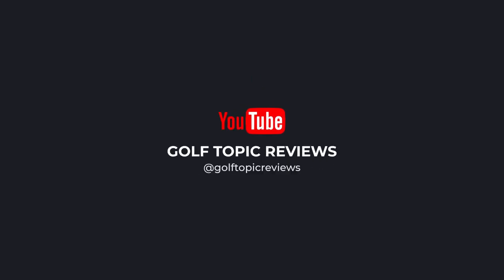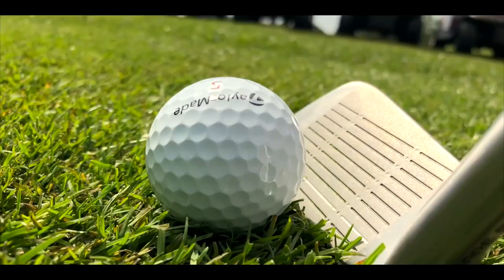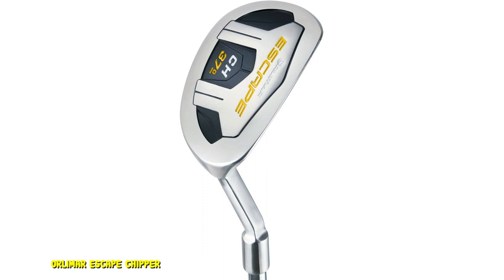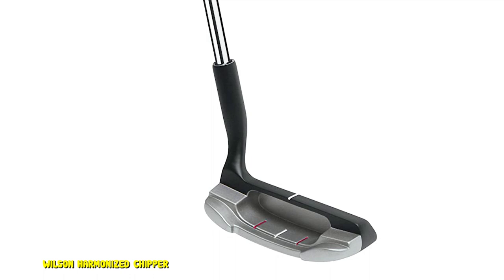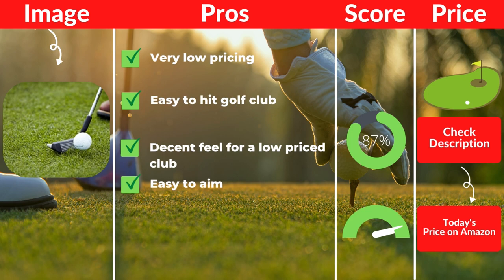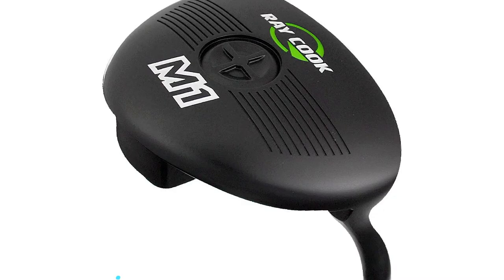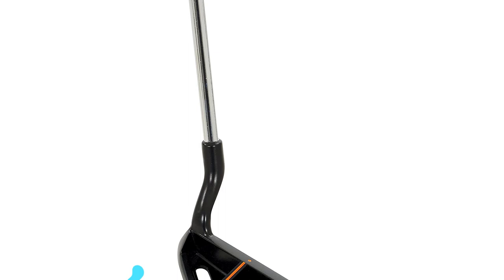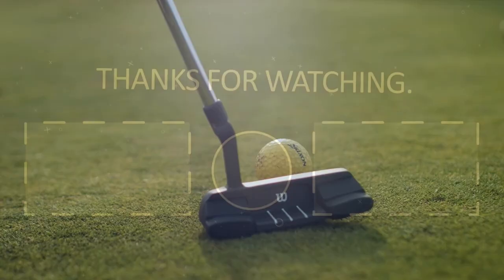6 BEST GOLF CHIPPERS [2023] BEST SELLERS GOLF CHIPPERS ON THE MARKET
6 BEST GOLF CHIPPERS IN 2023. BEST SELLERS IN GOLF CHIPPERS. BEST GOLF CHIPPERS ON THE MARKET. THE BEST LUXURY OPTION ON THE LIST OF BEST GOLF CHIPPERS IS THE SQUARE STRIKE CHIPPING WEDGE.
▬▬▬ 👇Buy link 👇▬▬▬
🏅Honorable Mentions🏅
✅Orlimar Golf Escape Chipper
✅Amazon US
✅Amazon UK
✅Amazon CA
1️⃣ Square Strike Chipping Wedge
✅Amazon US
✅Amazon UK
✅Amazon CA

2️⃣Orlimar Golf Escape Chipper
✅Amazon US
✅Amazon UK
✅Amazon CA

3️⃣ Wilson Harmonized Chipper
✅Amazon US
✅Amazon UK
✅Amazon CA

4️⃣ MYKUJA Two Way Chipper
✅Amazon US
✅Amazon UK
✅Amazon CA

5️⃣ Ray Cook Golf M1 Chipper
✅Amazon US

6️⃣ Ben Sayers Men’s Pro Chipper
✅Amazon US
✅Amazon UK
✅Amazon CA

🎞️2022- BEST CHEAP GOLF DRIVERS | BEST GOLF DRIVERS FOR HIGH HANDICAPPERS | BEST GOLF DRIVER SENIORS
⏲️►Timestamps◄
0:00 - BEST GOLF CHIPPERS
0:21 -  Square Strike Chipping Wedge
1:13 - Orlimar Escape Chipper
1:55 - Wilson Harmonized Chipper
3:00 - MYKUJA Two Way Chipper
3:38 - Ray Cook Golf M1 Chipper
4:16 - Ben Sayers Men’s Pro Chipper
4:55 - Conclusion

Some of the footage used in this video is not original content produced by Golf Topic Reviews. Portions of stock footage of products were gathered from multiple sources including, manufacturers, fellow creators, and various other sources.

WHAT ARE THE BEST GOLF CHIPPERS?
DO PGA PROS USE CHIPPERS?
ARE CHIPPERS WORTH IT GOLF?
WHAT IS THE BEST CHIPPING CLUB?